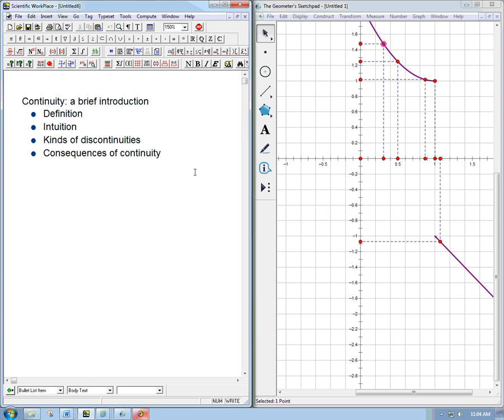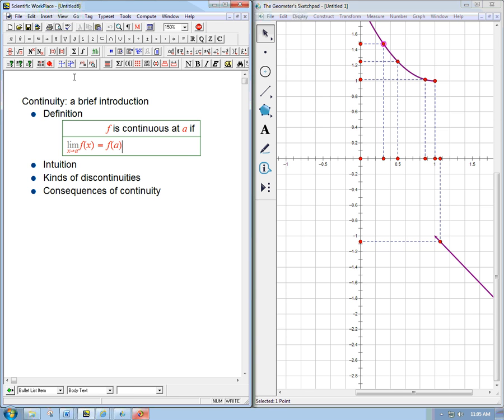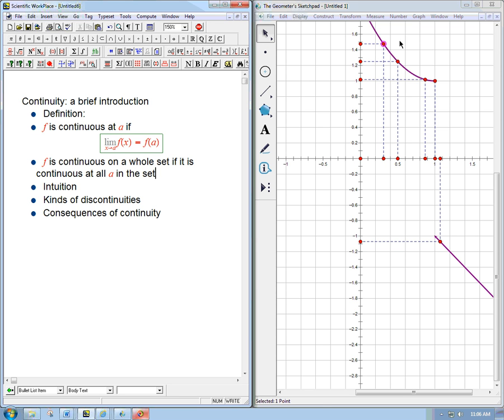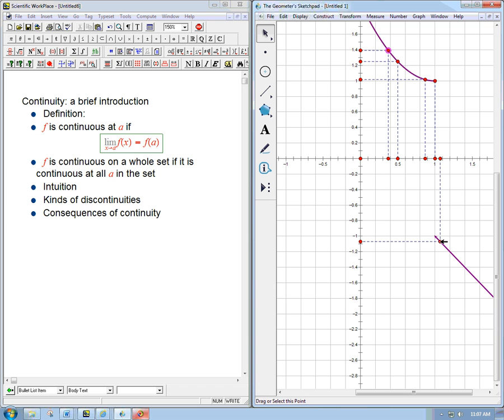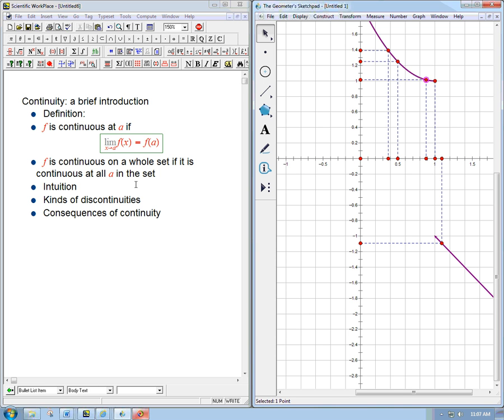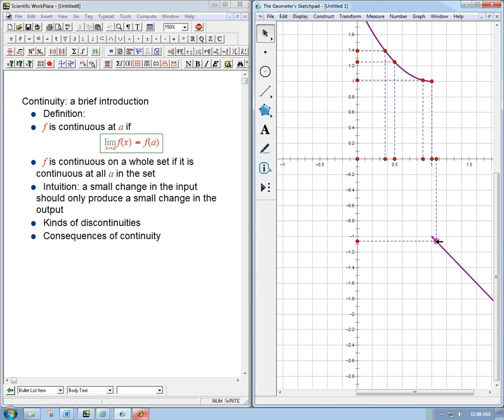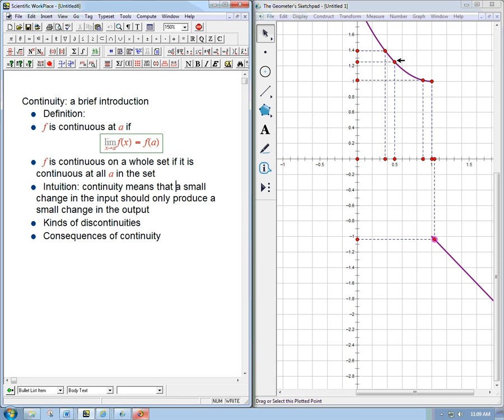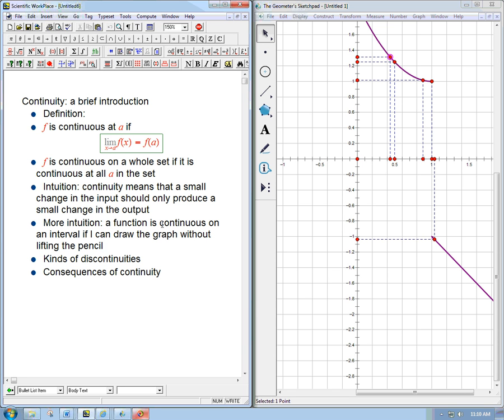continuity intro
Brief introduction to the concept of continuity (for a single variable calculus class)